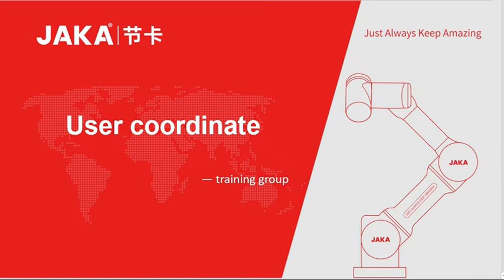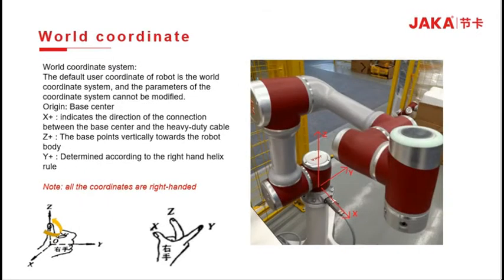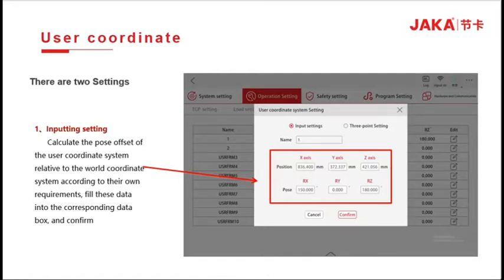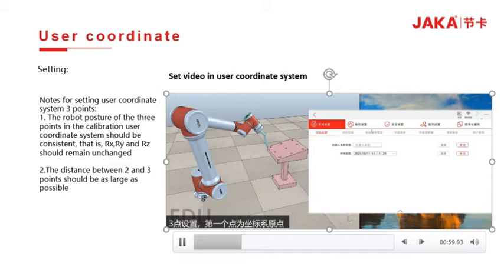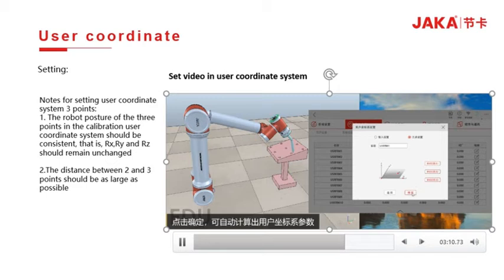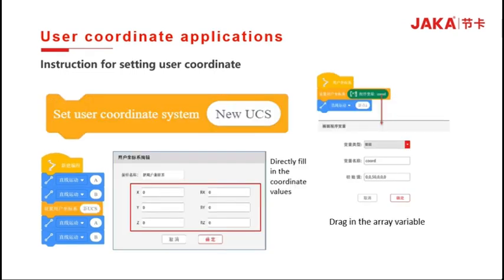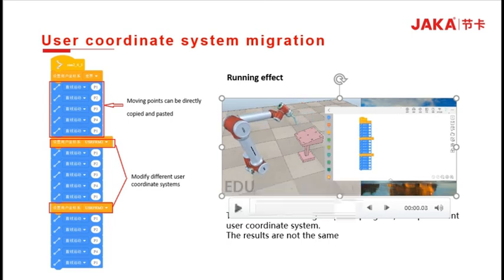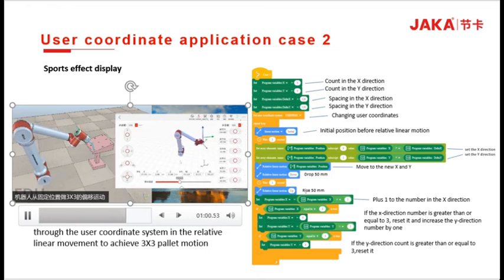Инструкция JAKA Robotics. 5 User coordinates